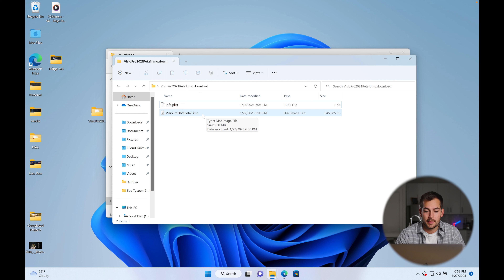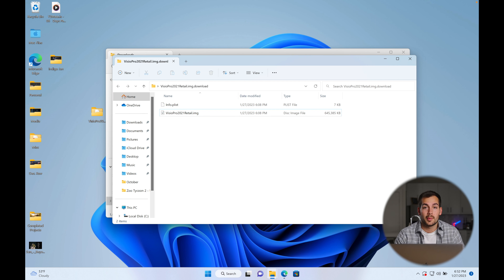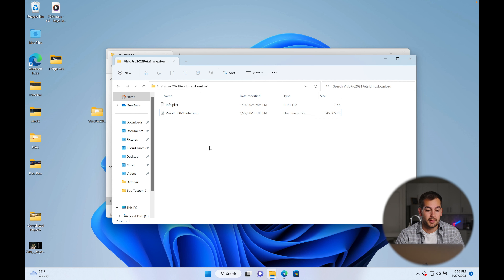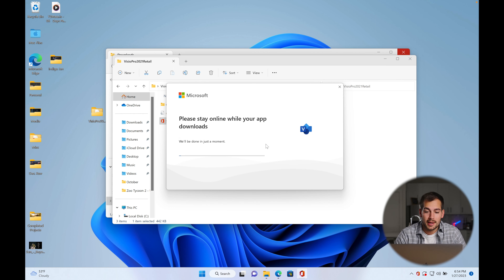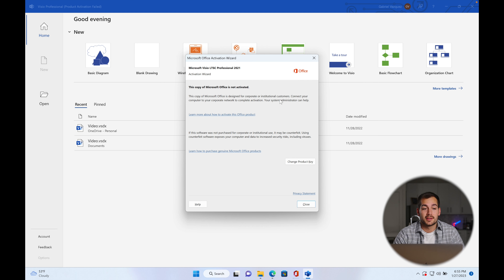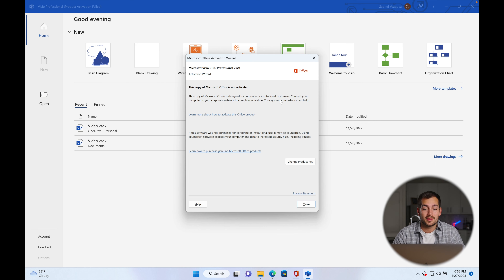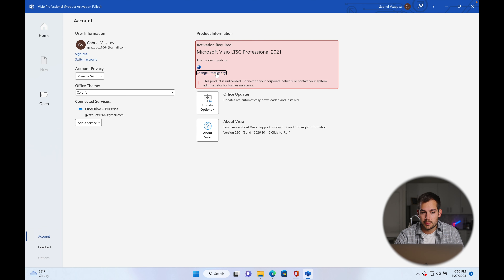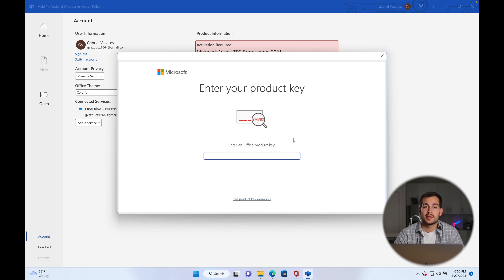[2024] How to Install Microsoft Visio 2021 as a Desktop Application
Hi! Welcome back to the Indigo Software YouTube Channel. In this video we're showing you how to Install Visio to your PC (Windows) via an image file.